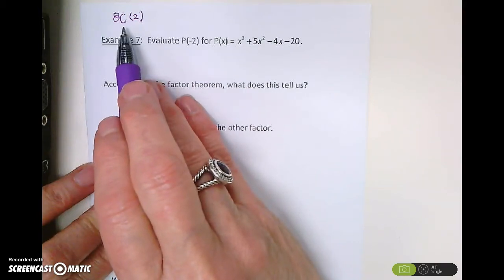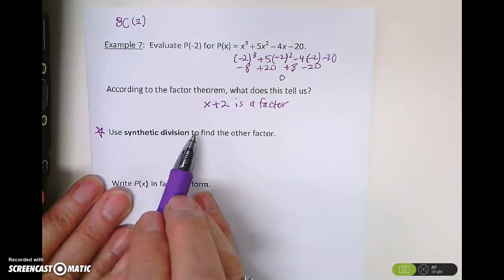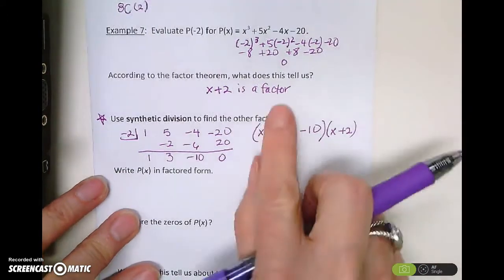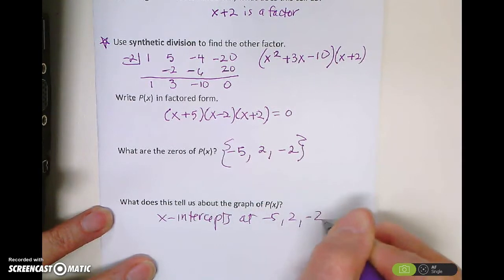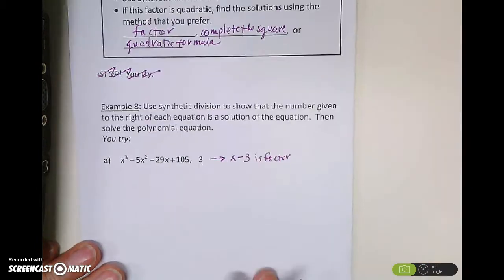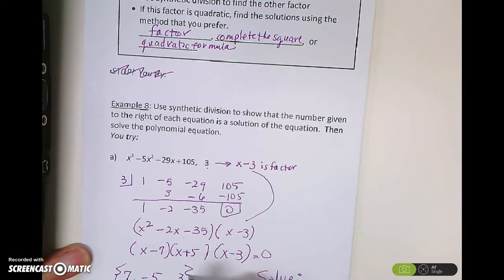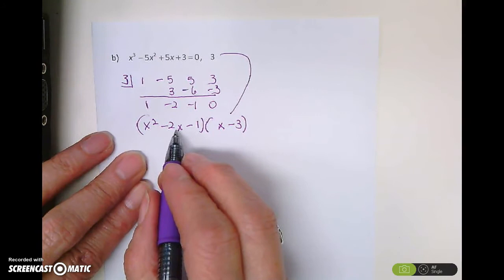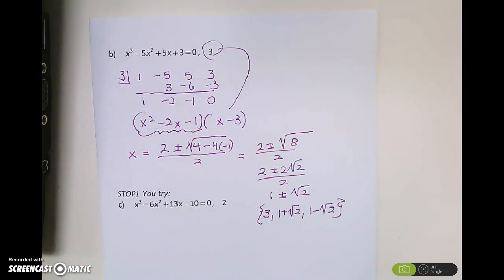A2 8C 2 polynomial theorems